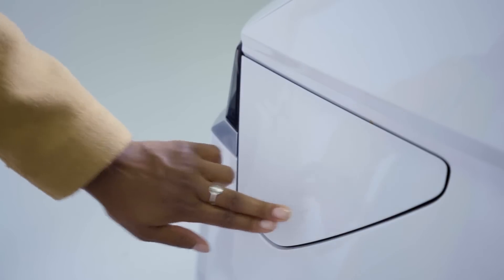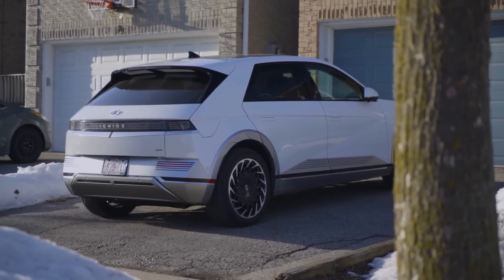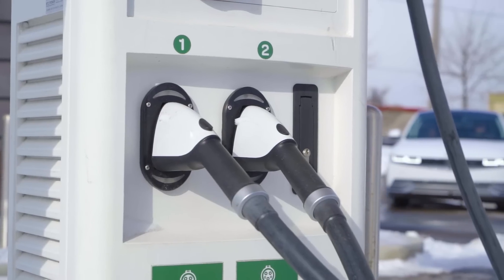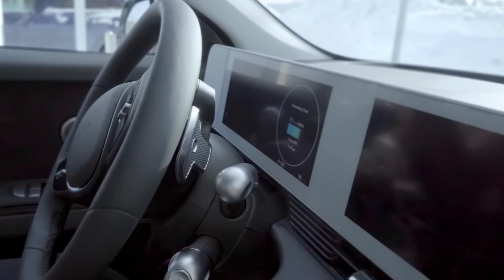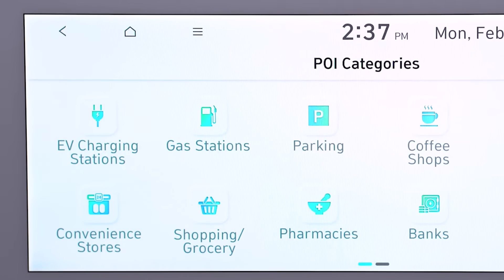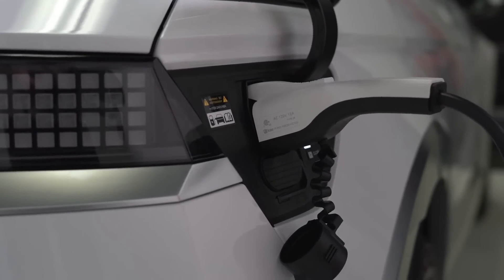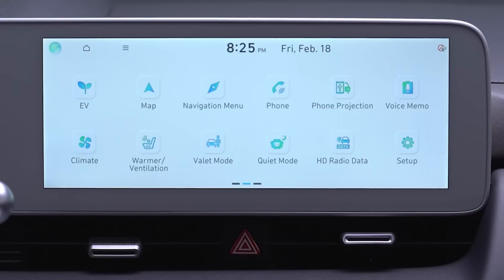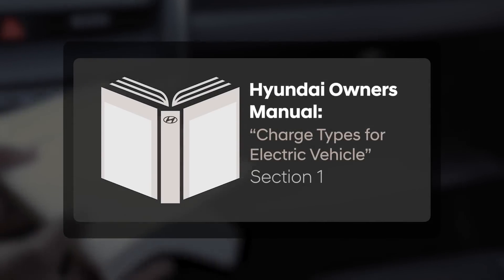Electric Vehicle Charging | IONIQ 5 | How-to Hyundai Canada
Charging a Hyundai electric vehicle is a crucial part of owning one. It's important to keep in mind that the charging time can vary depending on the battery size and the charging method. Additionally, many public charging stations are available for those who need to charge their EVs on the go.